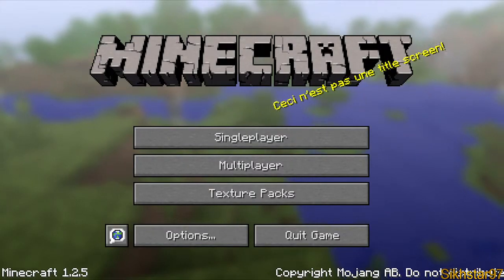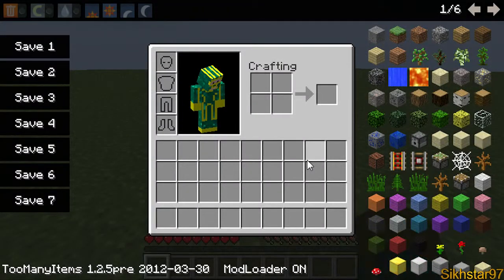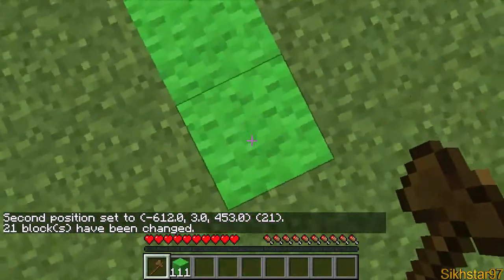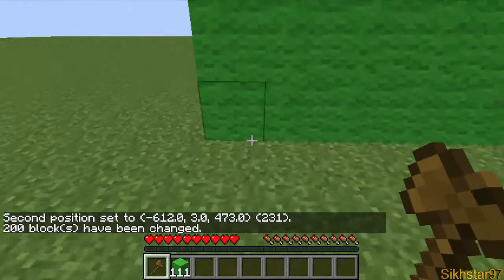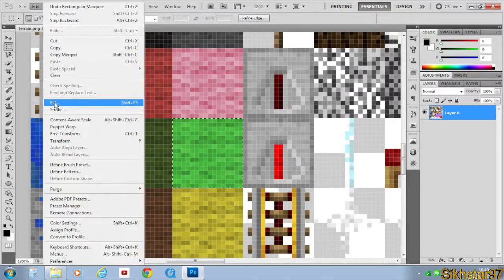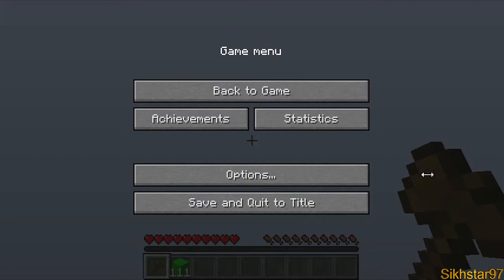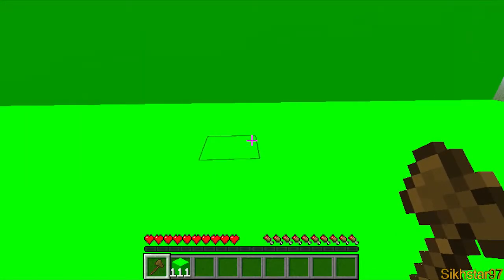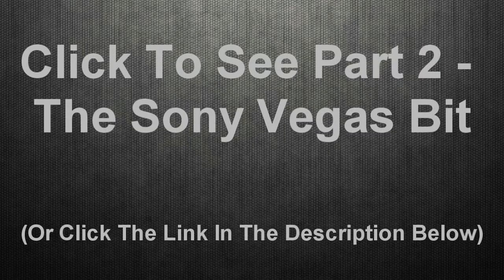Greenscreening In Minecraft Part 1/2 - The Minecraft Bit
In this 2 part video I show you how to greenscreen in minecraft, from setting up the textures and the scene to taking away the green, allowing you put your minecraft man anywhere you want, whether it be on the moon or in your back garden.

Please show your appreciation by hitting the avatar's thumb below